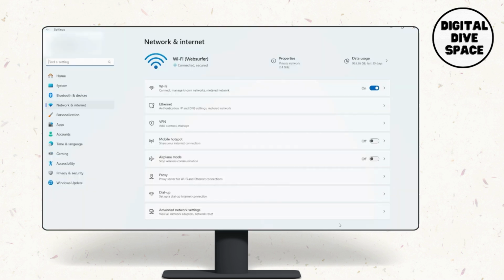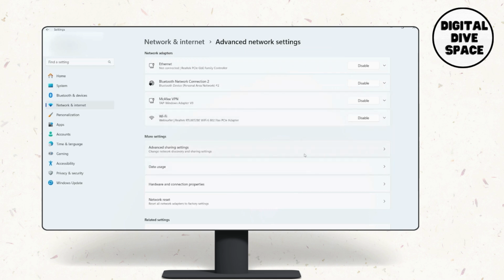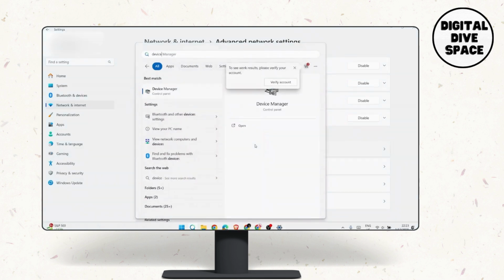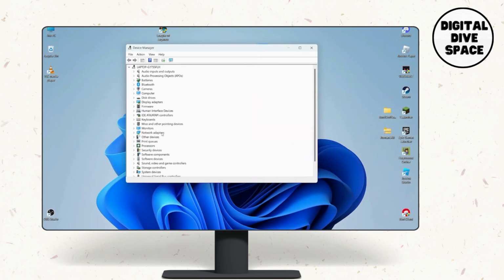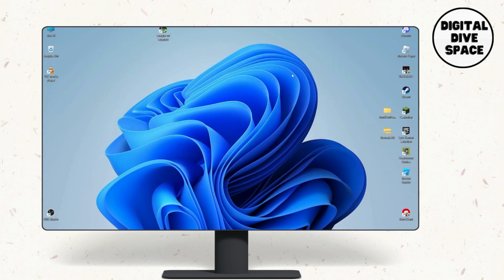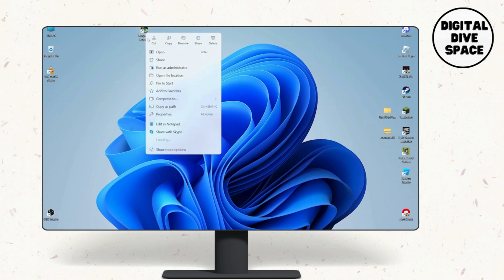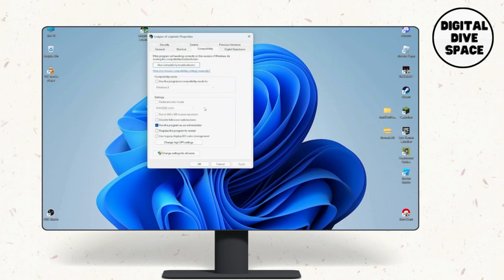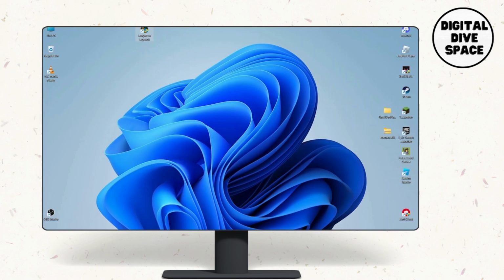How To Fix Failed To Connect In League Of Legends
Welcome to our step-by-step guide on "How To Fix Failed To Connect In League Of Legends"! If you're facing the "Failed to Connect" error when trying to play League of Legends, this video will help you resolve the issue quickly. We'll show you common causes of the error and provide you with practical solutions to get you back in the game. Whether it's network issues, corrupted files, or server problems, we've got you covered with troubleshooting steps to fix the problem.

In this video, you'll learn:

How to fix the "Failed to Connect" error in League of Legends
Common causes for connection issues in League of Legends
How to troubleshoot network and server problems in LoL
How to repair corrupt game files in League of Legends
Quick fixes for League of Legends connectivity issues